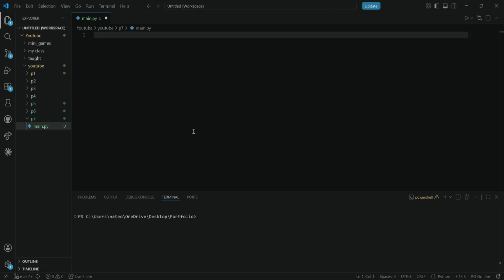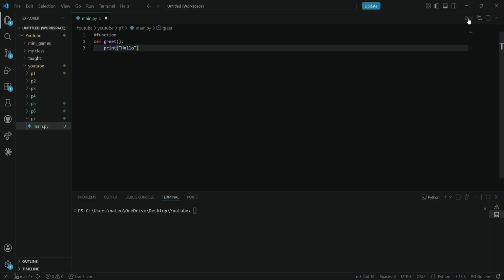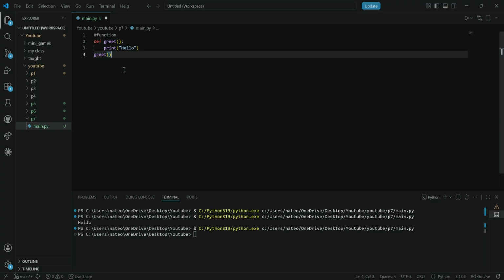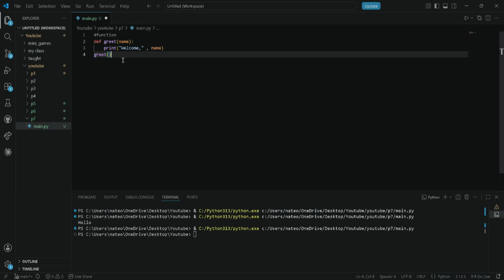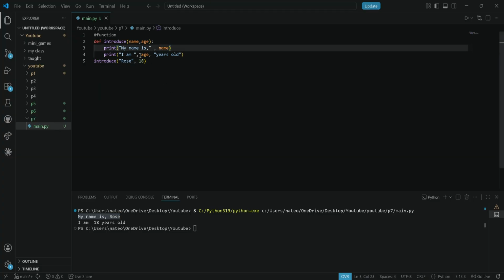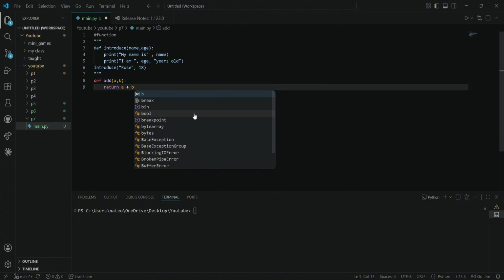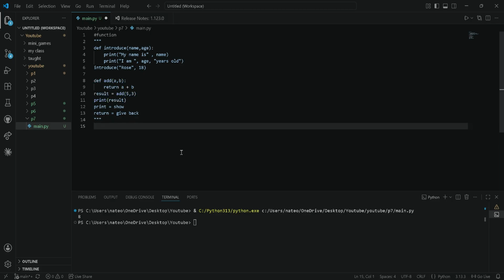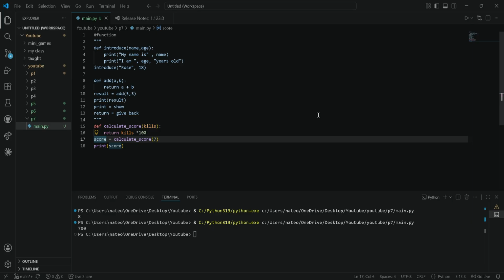What are Functions in python? [Part 7]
We'll be learning about functions.